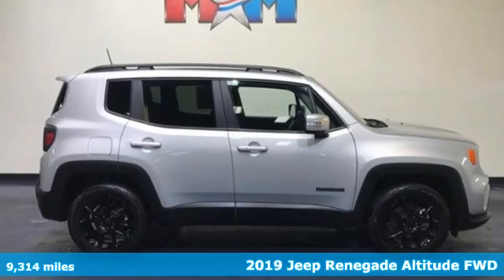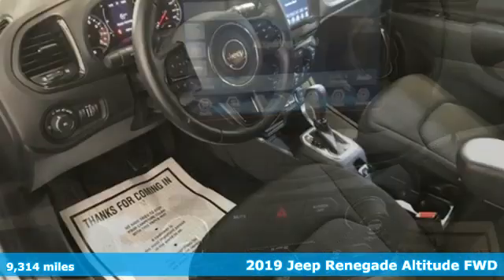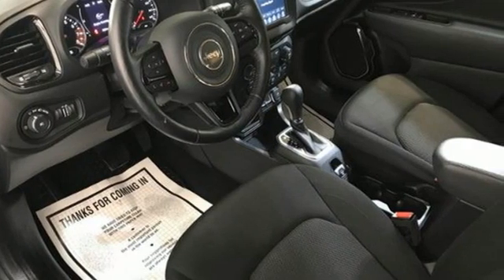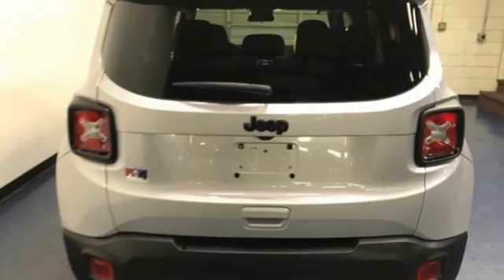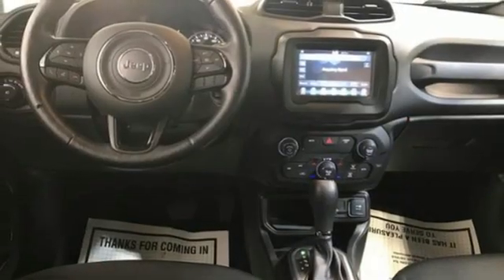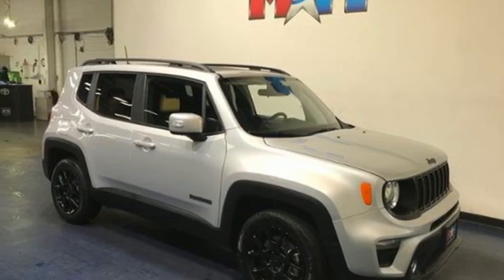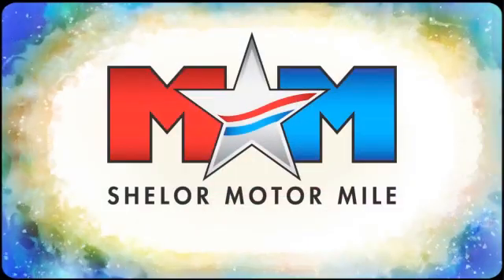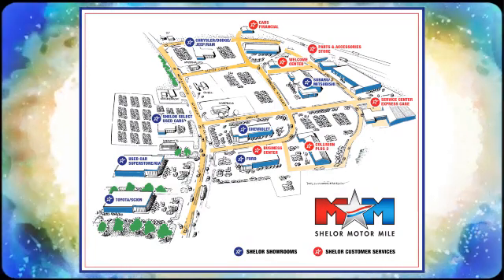Used 2019 Jeep Renegade Christiansburg VA Blacksburg, VA DC210037A - SOLD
Year: 2019
Make: Jeep
Model: Renegade
Trim: Sport Utility
Engine: 2.4L 4 Cylinder Engine
Transmission: 9-Speed A/T
Color: Glacier Metallic Clearcoat
Interior: Black
Mileage: 9314
Stock #: DC210037A
VIN: ZACNJABB0KPK38349
$900 below NADA Retail!, EPA 30 MPG Hwy/22 MPG City! Nice, GREAT MILES 9,314! Sunroof, Heated Seats, Back-Up Camera, Smart Device Integration, iPod/MP3 Input, Dual Zone A/C, Bluetooth, Alloy Wheels, COLD WEATHER GROUP CLICK NOW!br /br /KEY FEATURES INCLUDEbr /Back-Up Camera, iPod/MP3 Input, Bluetooth, Aluminum Wheels, Dual Zone A/C, Smart Device Integration Rear Spoiler, MP3 Player, Satellite Radio, Privacy Glass, Child Safety Locks. br /br /OPTION PACKAGESbr /MY SKY POWER/REMOVABLE SUNROOF, QUICK ORDER PACKAGE 2XM Engine: 2.4L I4 ZERO EVAP M-AIR, Transmission: 9-Speed 948TE Automatic, Leather Wrapped Steering Wheel, Gloss Black Exterior Accents, Exterior Mirrors w/Supplemental Signals, Vinyl Door Trim Panel, Black Accent Stitching, Altitude Package, COLD WEATHER GROUP Leather Wrapped Steering Wheel, Windshield Wiper De-Icer, Rain Sensitive Windshield Wipers, Heated Front Seats, Heated Steering Wheel, All-Season Floor Mats, PASSIVE ENTRY REMOTE START PACKAGE Keyless Entry w/Panic Alarm, Remote Start System, TRANSMISSION: 9-SPEED 948TE AUTOMATIC (STD), ENGINE: 2.4L I4 ZERO EVAP M-AIR (STD). Jeep Altitude with Glacier Metallic Clearcoat exterior and Black interior features a 4 Cylinder Engine with 180 HP at 6400 RPM*. Serviced here, Originally bought here, Local Trade-In br /br /EXPERTS RAVEbr /Great Gas Mileage: 30 MPG Hwy. br /br /A GREAT VALUEbr /AutoCheck One Owner This Renegade is priced $900 below NADA Retail. br /br /OUR OFFERINGSbr /At Shelor Motor Mile we have a price and payment to fit any budget. Our big selection means even bigger savings! Need extra spending money? Shelor wants your vehicle, and we're paying top dollar! br /br /Tax DMV Fees & $597 processing fee are not included in vehicle prices shown and must be paid by the purchaser. Vehicle information and equipment is based off standard equipment as decoded from VIN and may vary from vehicle to vehicle.br / Chevrolet Ford Chrysler Dodge Jeep & Ram prices include current factory rebates and incentives some of which may require financing through the manufacturer and/or the customer must own/trade a certain make of vehicle. Residency restrictions apply see dealer for details and restrictions. All pricing and details are believed to be accurate but we do not warrant or guarantee such accuracy. The prices shown above may vary from region to region as will incentives and are subject to change.